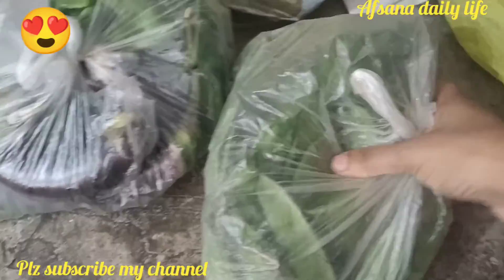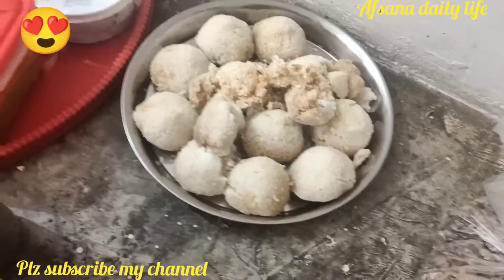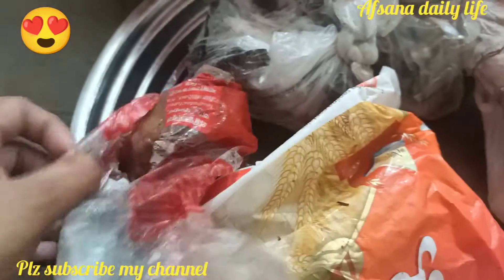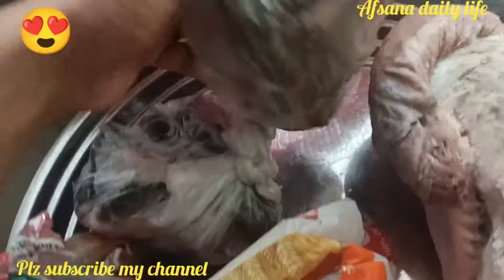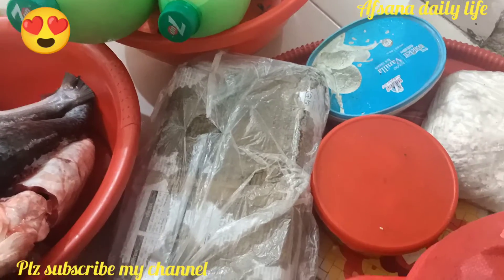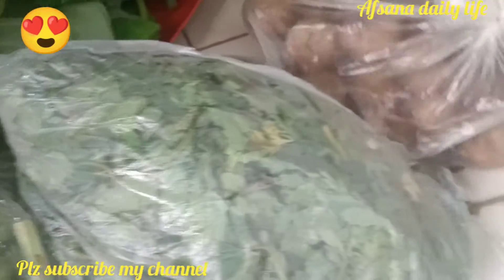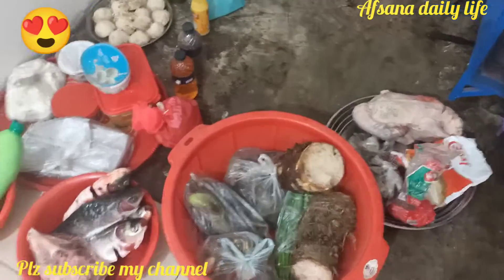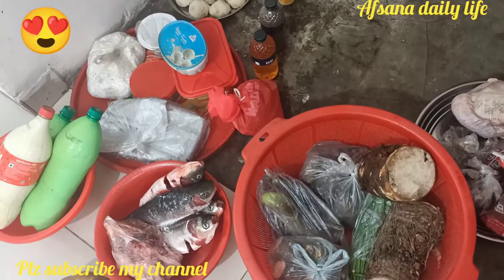আজ আমার নানু আসলো, আর আম্মু কি কি পাঠালো।🥰Vlog#23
নিজে নামাজ পড়ুন অন্যকে নামাজ পড়তে উৎসাহিত করুন।